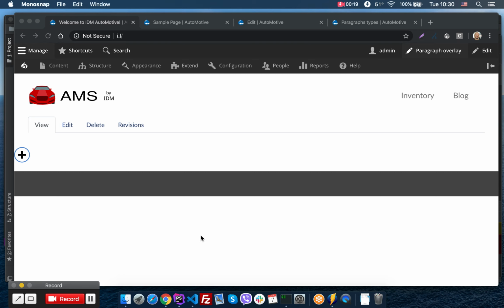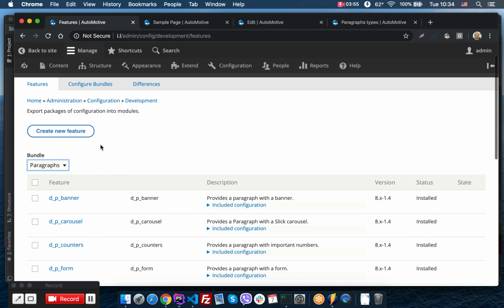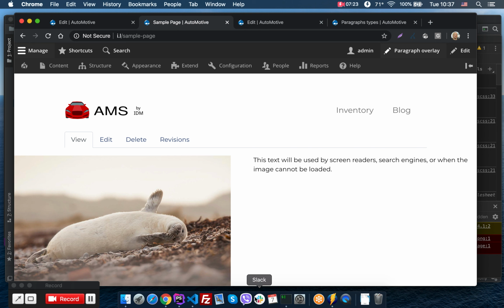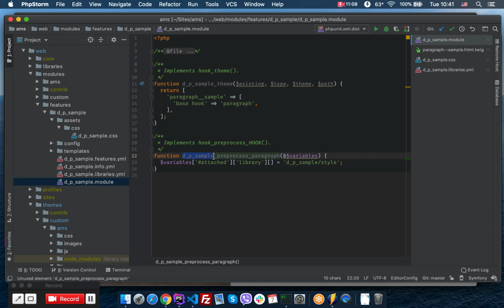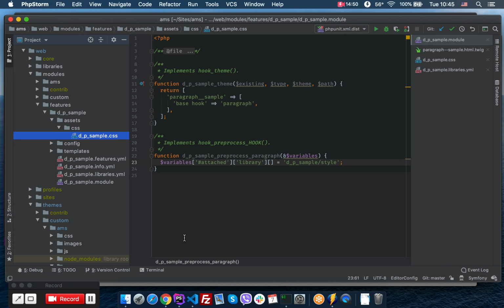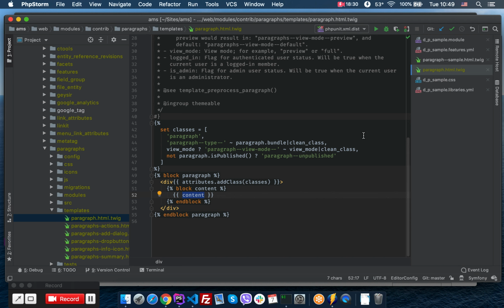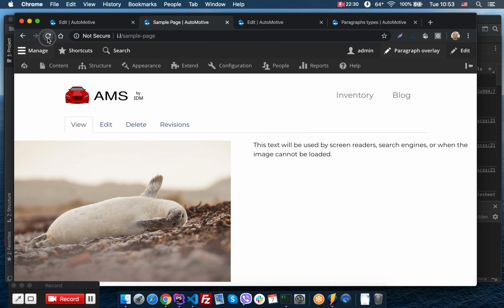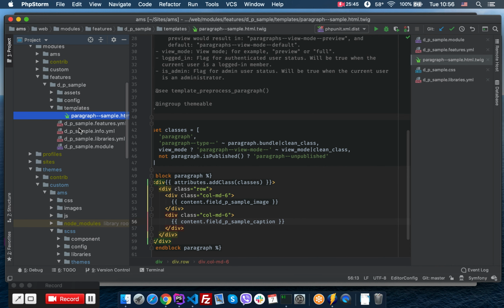Drupal 8 Creating Feature Paragraphs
An easy explanation of how to create feature paragraphs in Drupal 8 with Droopler. One note: The features that have been exported need to be installed as a module!